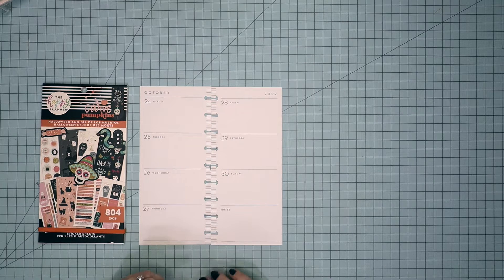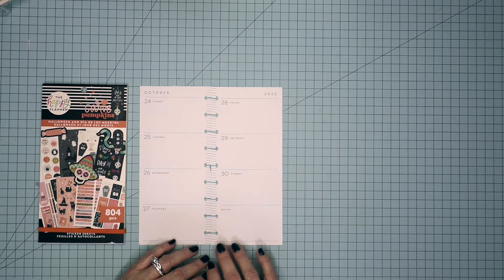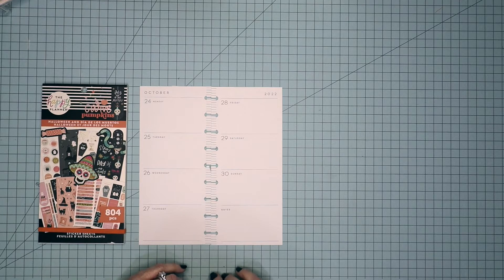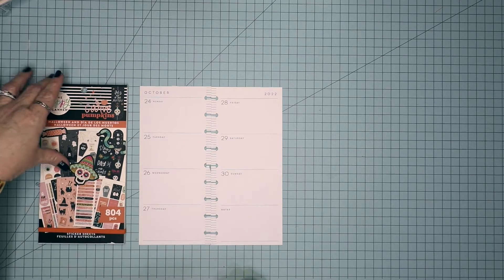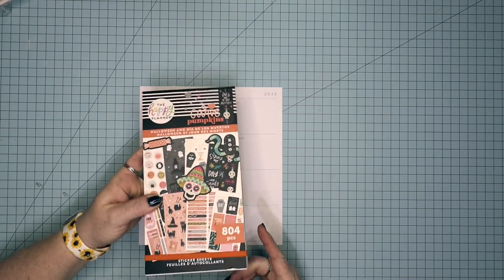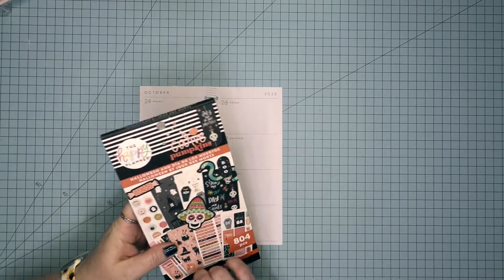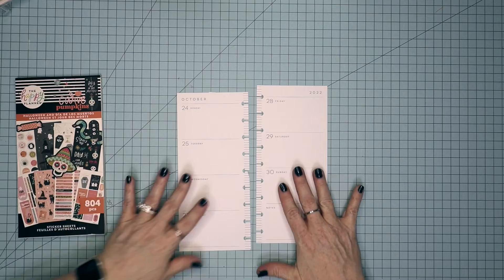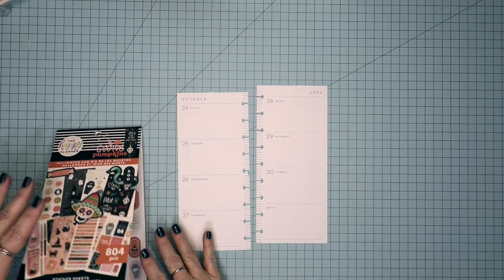Skinny Classic / Plan with me / October 24-30, 2022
Hello Everyone,
In this video, I am planning for the week of October 24-30, 2022, in my Skinny Classic Happy Planner.

Sticker Books Used:
Halloween and Dia De Los Muertos-The Happy Planner

Products Used:
Paper Mate DryLine Ultra
Westcott Carbotitanium non stick scissors
Cricuit Control Knife (this is not the exact one I use)